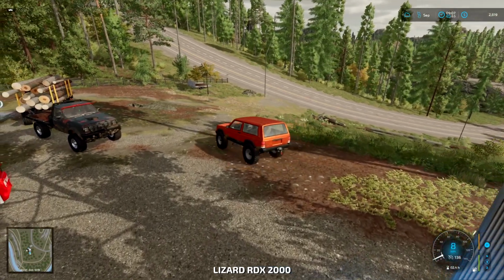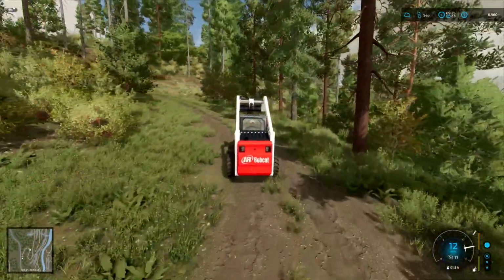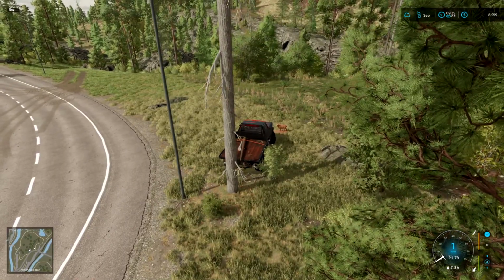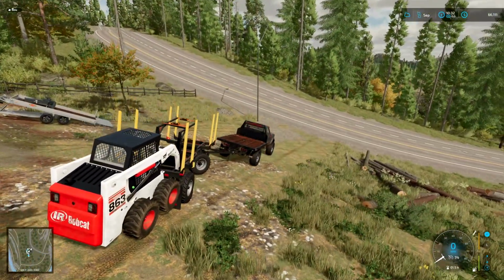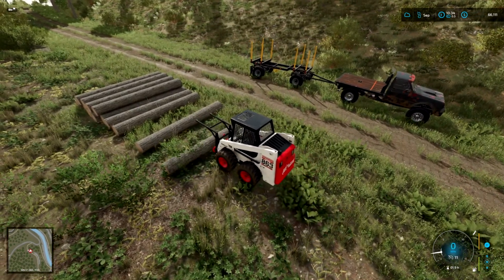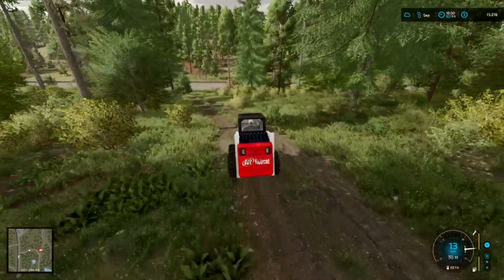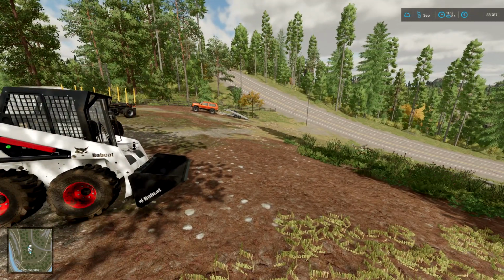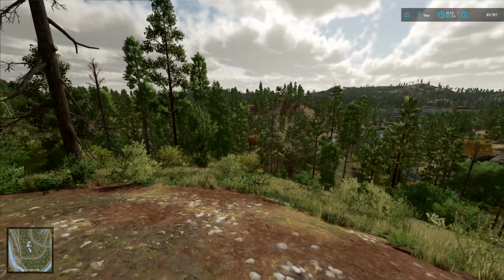Sibling Farms #10: More Contracts, More Crashes, More Pain a $50k PRIZE and BIG Debit - A Paper Mill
Ep #10 - Cem decides to send Jackson another video, although it is Jackson's turn to share the news that he bought the Paper Mill Factory.  After finding a wood lamp and finishing some contracts, Cem has a big wad of cash and feels like he needs to spend it, so he asks Jackson what should he do...

Looking for an inspiring and informative series on homesteading in Farming Simulator 22: Platinum Edition?

Look no further than my next YouTube series featuring two brothers, Cem and Jackson, as they embark on their own homesteading journeys.

Follow along as Jackson, a seasoned homesteader, transforms an old cannabis farm into a thriving homestead, while his younger brother Cem struggles to find his footing on an old deer lease.

Through their successes and challenges, these brothers may teach you a few things you need to know about starting & thriving on a homestead.

From processing timber, raising livestock or growing crops, this series has it all. Join us on this adventure and learn how you too can become a successful homesteader.

Role Play / Let's Play series

Goal is for each brother to create their own sustainable homestead.

Music from the TY Library